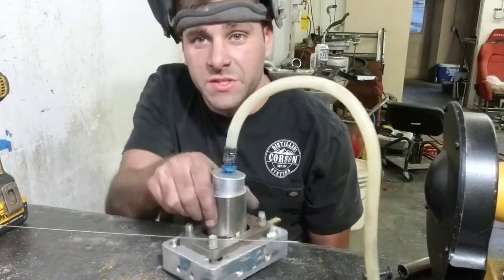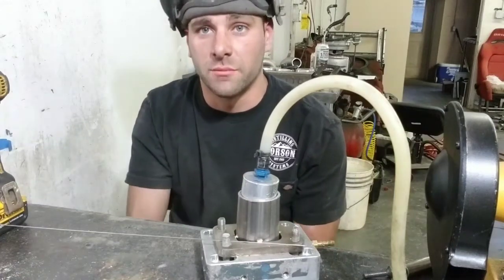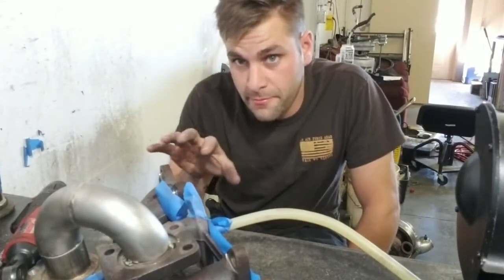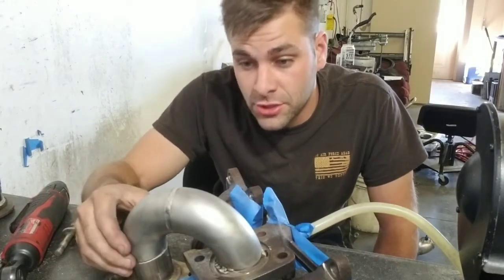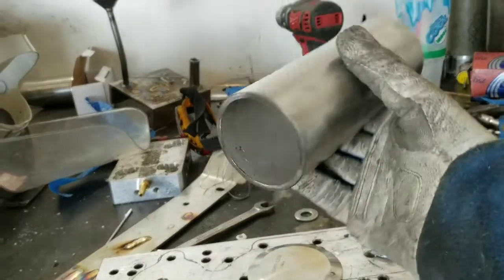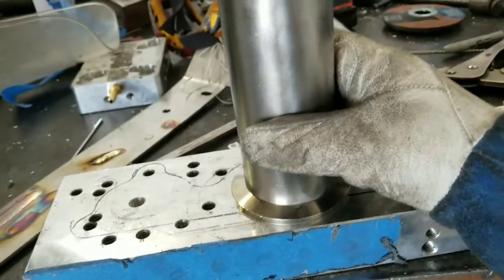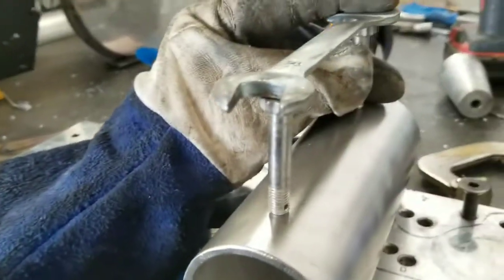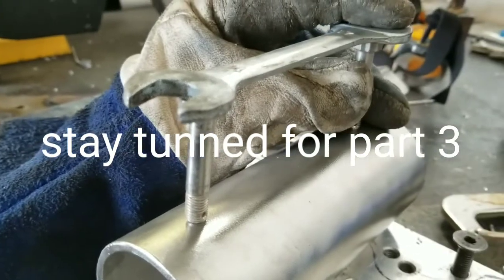1jz top mount turbo hybrid manifold part 2